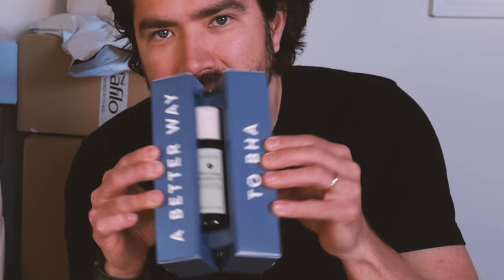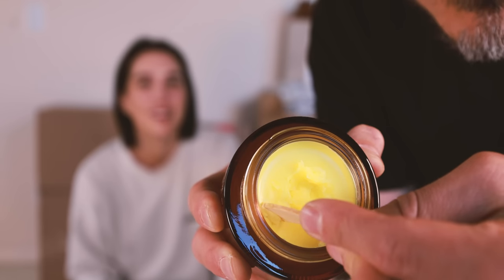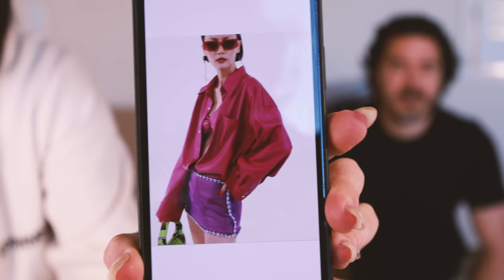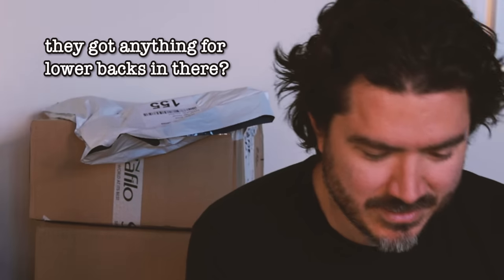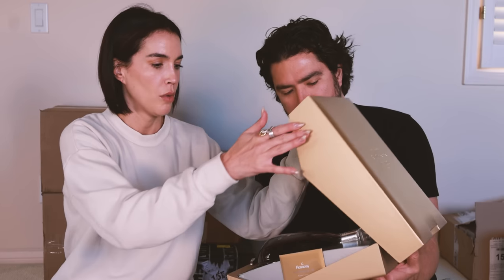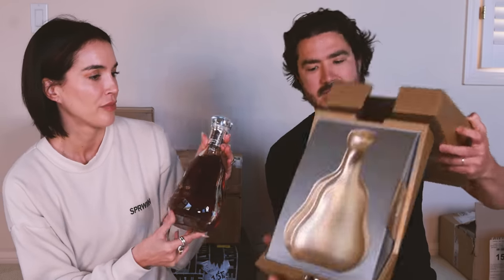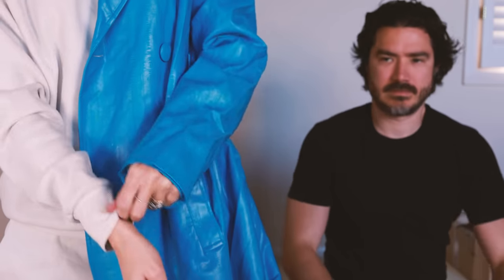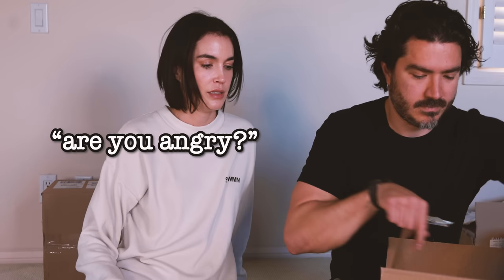Unbox a bunch of fun press packages with me! 📦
Hi friends!! For this week's video we wanted to do something we've never done before which is a full PR/Press Unboxing video! We're considering making this a new thing?? Let's us know if you like it in the comments!

Links for this vid👇🏼

▪️DISSH first dress
▪️DISSH linen pants
▪️DISSH linen vest
▪️NCLA Lip Balm
▪️ Hourglass Eyebrow Pencil
▪️ Natrium BHA
▪️ PIXI Steam Facial
▪️ Kyte baby
▪️ Ring camera